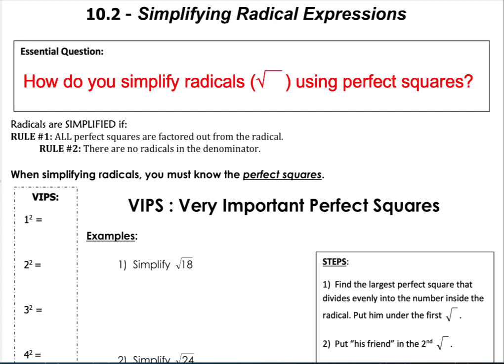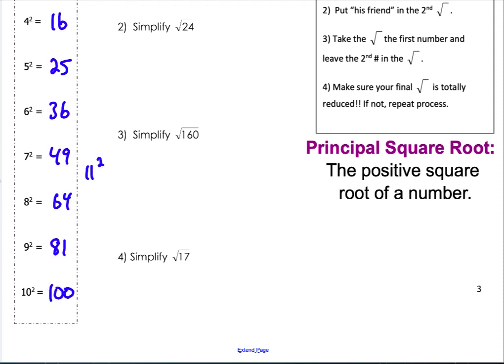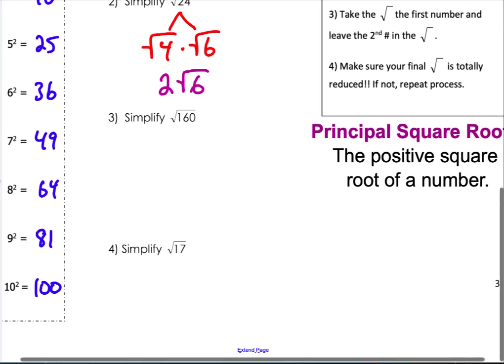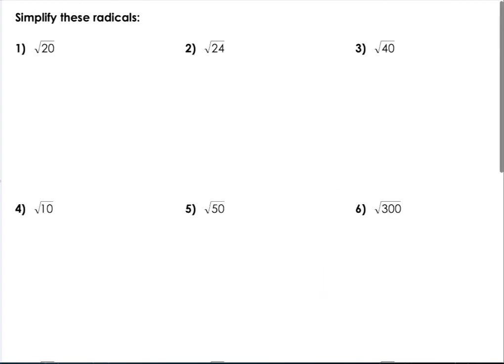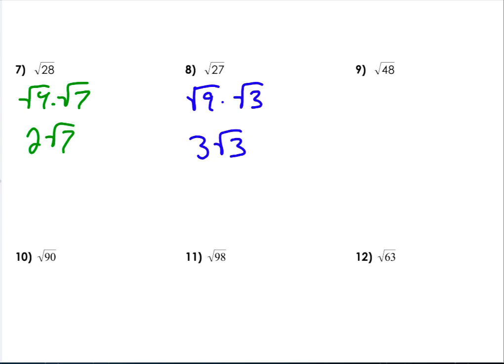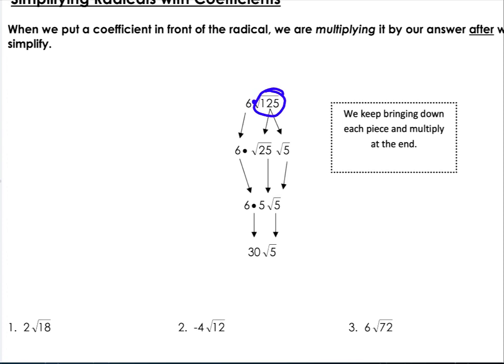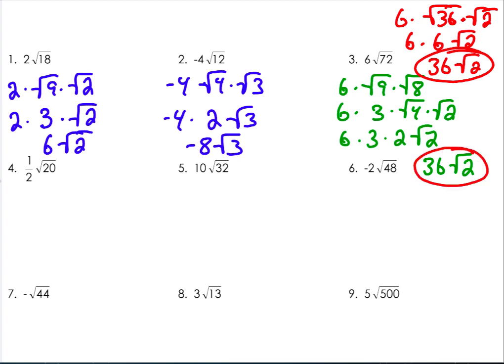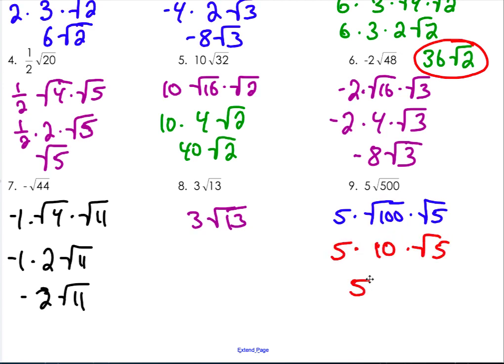Simplifying Radicals Lesson Part 1